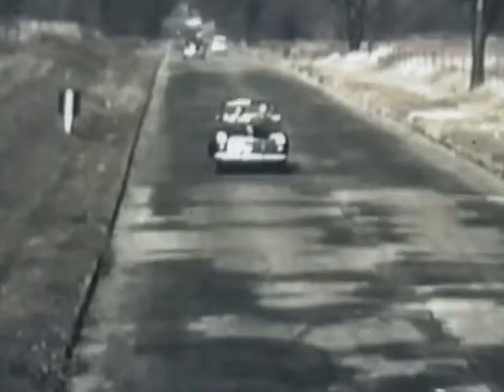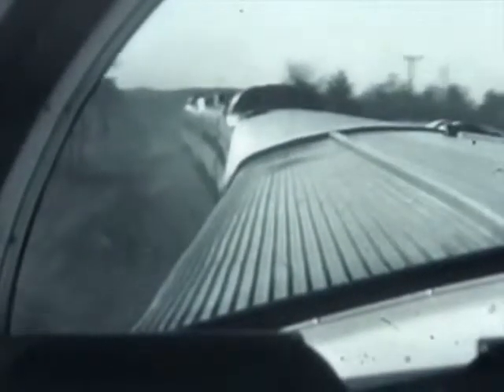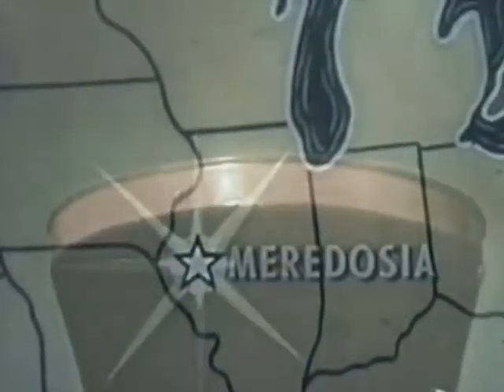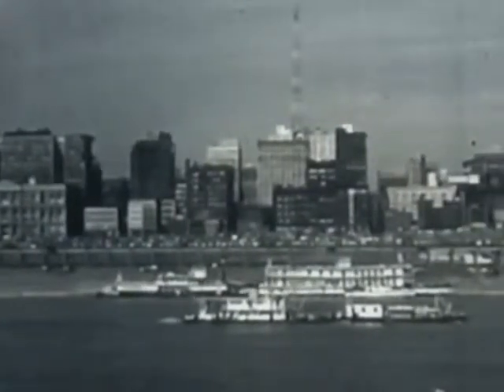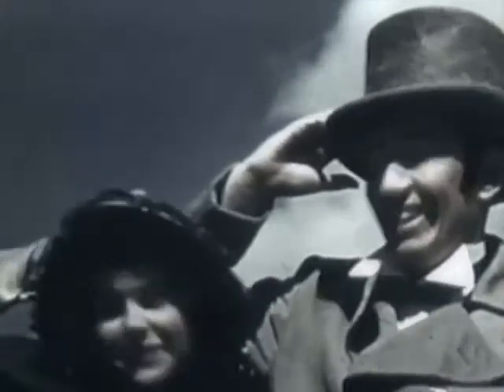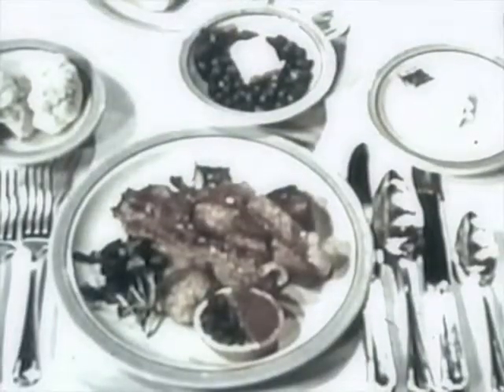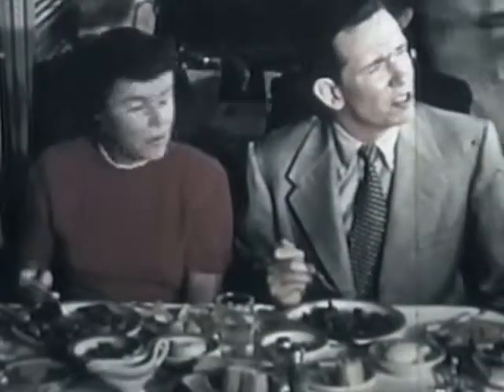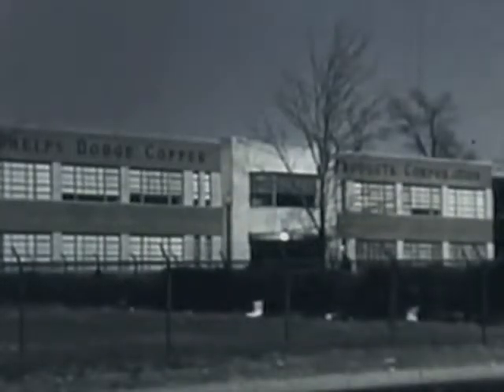Once Upon The Wabash - 1950s - CharlieDeanArchives / History Of Rail Transport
A newly married couple on their honeymoon are driving beside the Wabash mainline, when suddenly the dining steward of the luxury Blue Bird passenger train, exercising magical powers, whisks the couple onto the train at the wish of the new bride. They are then given a tour of the train and the Wabash Railroad empire.

CharlieDeanArchives - History Of Rail Transport Archive footage from the 20th century making history come alive!